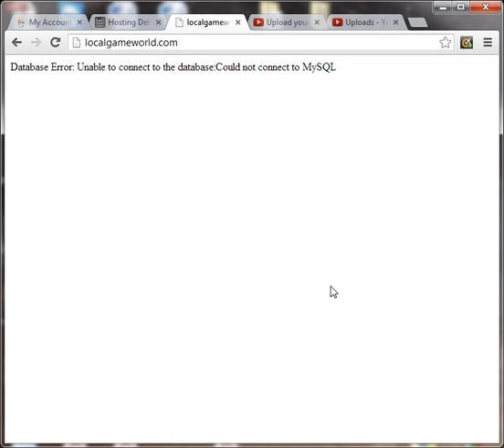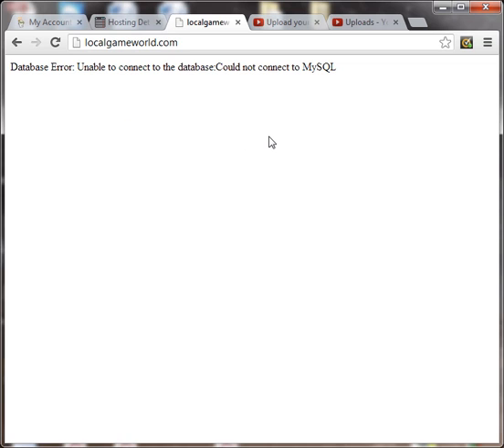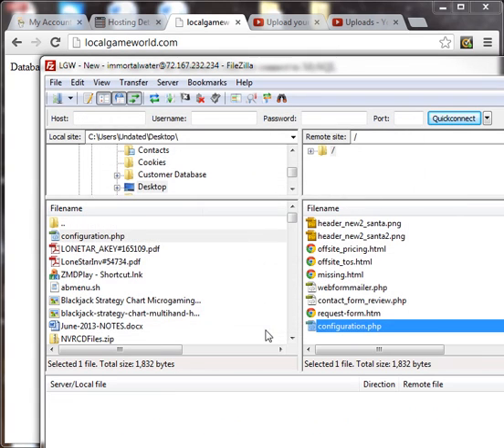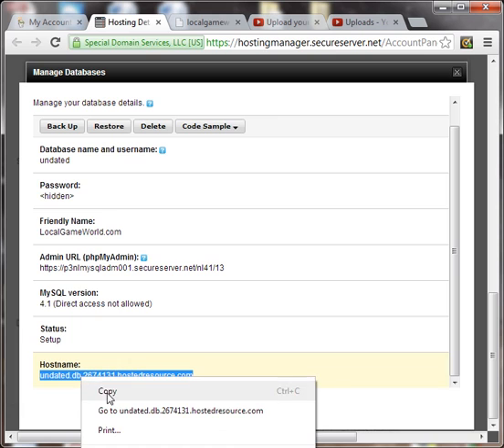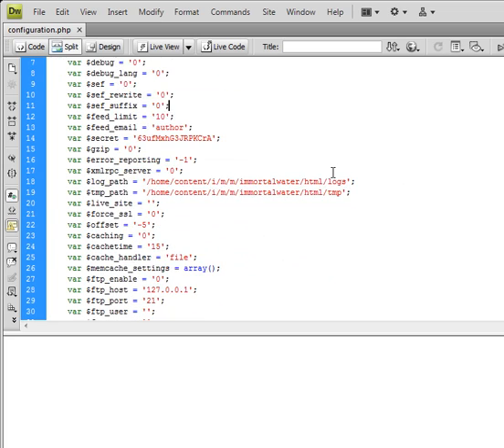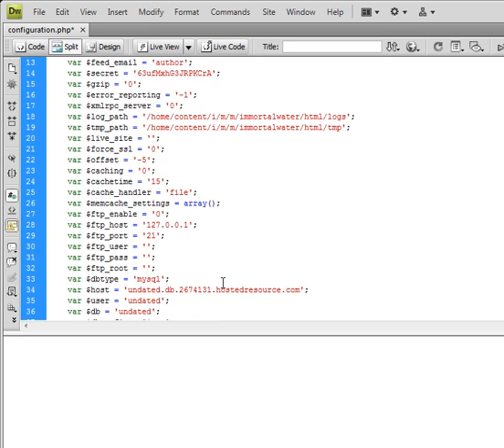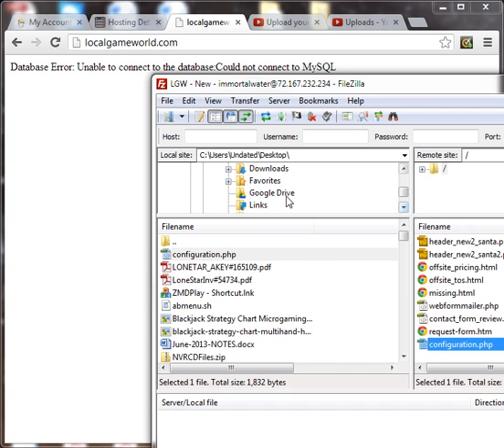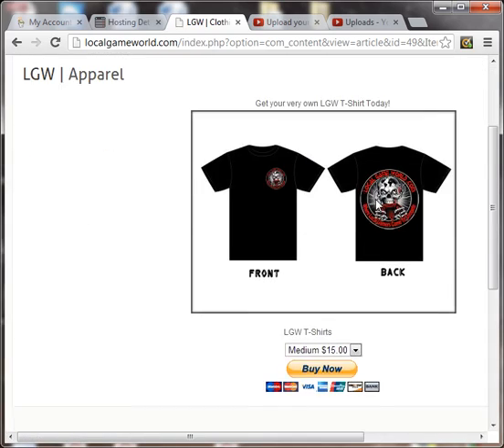SOLVED - Database Error: Unable to connect to the database:Could not connect to MySQL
Database Error: Unable to connect to the database:Could not connect to MySQL
Let me apologize in advance about the mic loudness. I made the video and noticed the mic was too high after and did not feel like redoing the video.

You can adjust your speaker volume and it will not be too loud but still understandable.